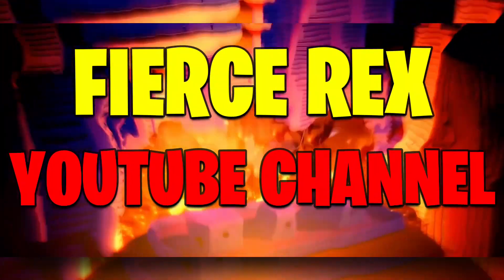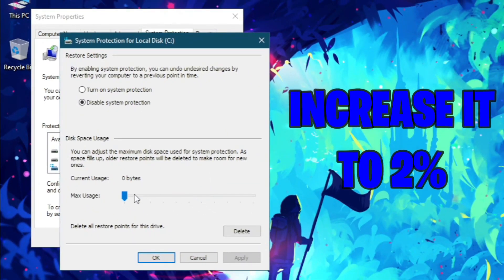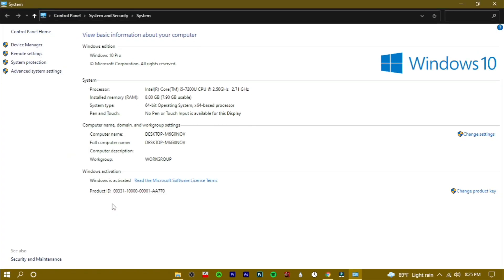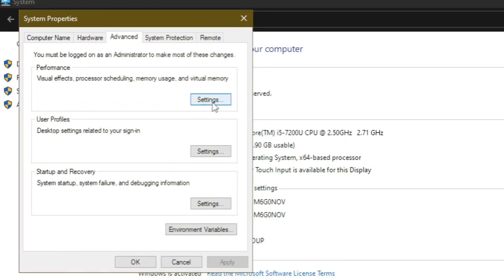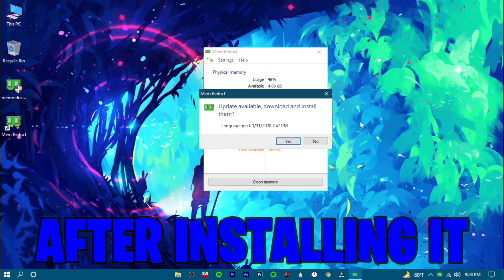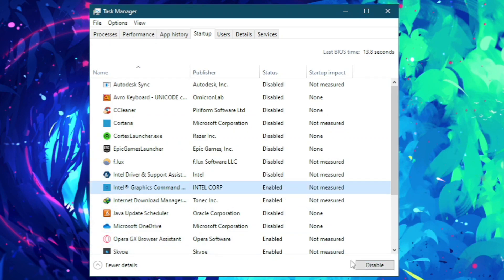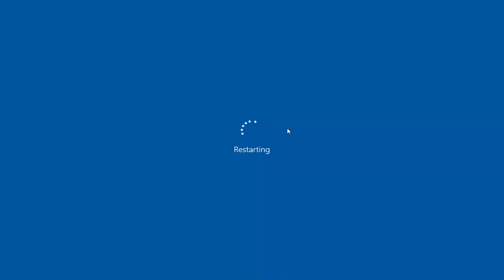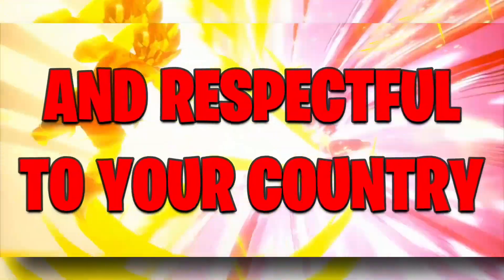How To Optimize RAM/Memory For Gaming In Windows 10 | Boost Performance and Fix Lag - 2021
In this video, I'm gonna show you How to optimize your PC's RAM for dramatically increase FPS and your PC's Overall performance. This will boost FPS and fix lag in almost all games, giving you more FPS and speed up your pc, fix lag and stuttering. This guide will surely help you to improve your pc's overall performance. This optimization guide should help you to fix all the issues you're currently having with your System Memory. This video will also teach you guys how to tweak , optimize and Speed up ram for gaming , speed , increase fps , smooth gameplay. Optimize RAM/Memory For Gaming.

TimeStamps:-
0:00 Hey A
0:44 Fabulous Intro
0:54 Creating Restore Point
2:18 Best Performance settings
3:27 Increasing RAM
5:36 Cleaning Memory
6:34 Boot Settings
8:15 Power Plan
9:47 Bye Bye
10:27 Fantastic Outro

⪢I really put significant time and creative effort into each one of my videos, including research, digging into archives, recording, and editing. Every video takes several hours to produce, because I strive to give my viewers consistent, high-quality content.